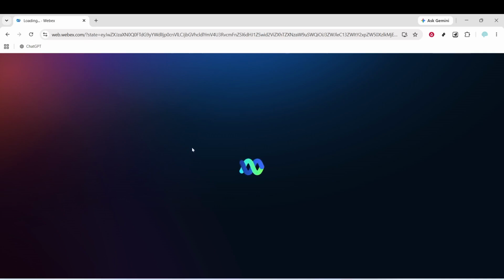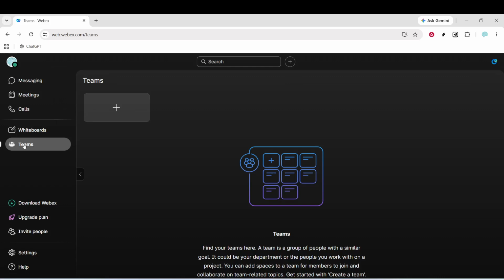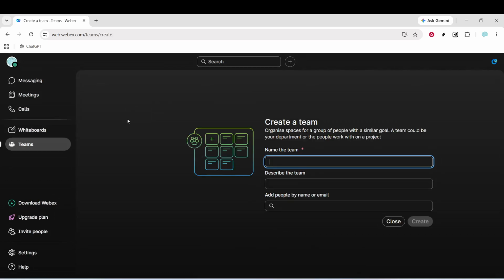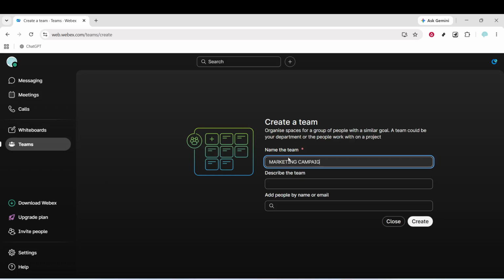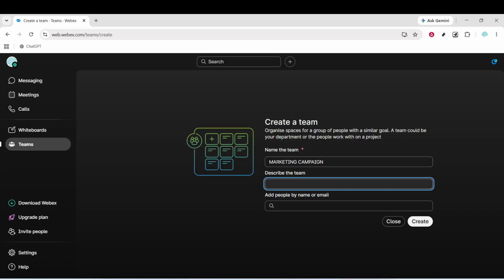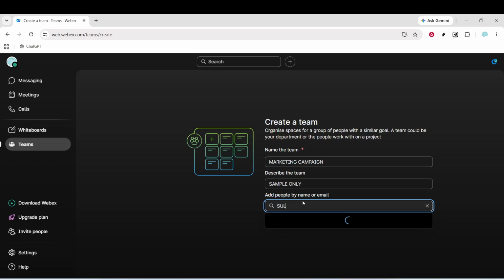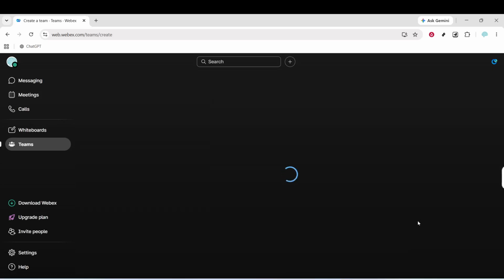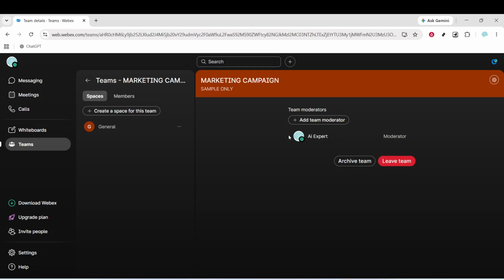How to Create a Team in Webex (Full Guide 2026)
In this video, we discuss how to create a team in Webex to organize your communication and files, eliminating chaotic chats. Learn the step-by-step process to set up a team, add members, and create spaces for different topics, ensuring a clean workspace. We cover naming your team, adding optional descriptions, and inviting members by email or name, plus tips on using spaces like General announcements and Project updates.

00:00 Introduction and Goal
00:32 Signing into Webex
00:50 Navigating to Teams
01:17 Naming the Team
01:32 Adding a Description
01:49 Adding Team Members
02:10 Reviewing Details
02:22 Creating the Team
02:40 Creating Specific Spaces
03:26 Next Video Preview